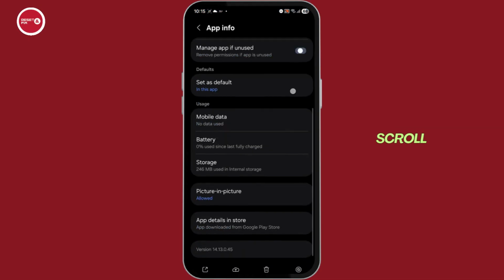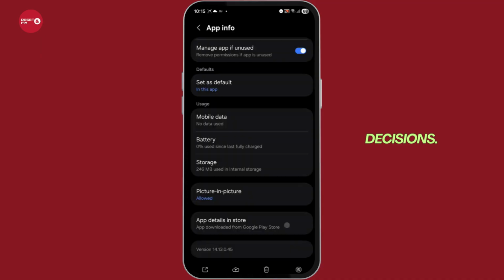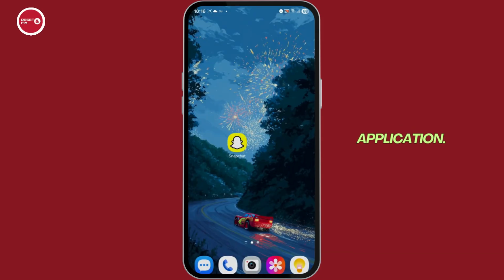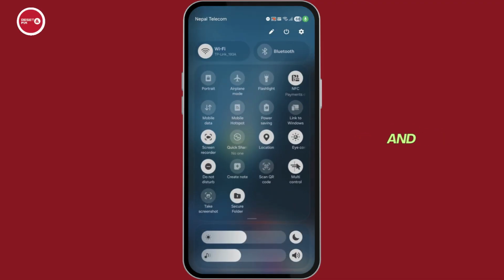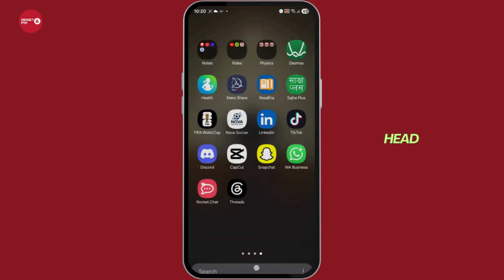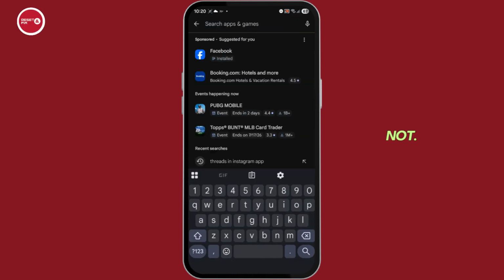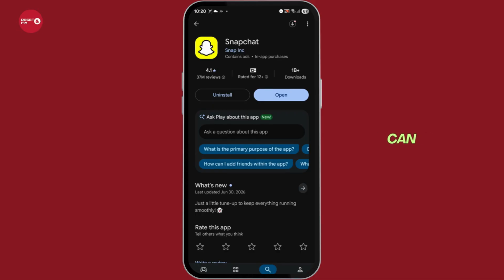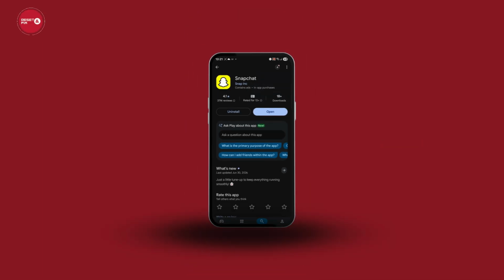How to Fix Unable to Comment on Snapchat Problem 2026 | Snapchat Comments Not Working Fix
Hey Guys! In This Video, I'm Gonna Show You How to Fix the Unable to Comment on Snapchat Problem In 2026. If You Can't Comment On Snapchat Stories Or Public Posts, Or The Comment Feature Isn't Working, Follow This Step-By-Step Tutorial To Resolve The Problem Quickly.

This Guide Covers The Best Solutions For Snapchat Comment Issues, Feature Availability, App Bugs, Network Problems, Account Restrictions, Cache Errors, And Other Common Snapchat Fixes On Android And iPhone.

Timestamps:
00:05 - Open the Snapchat App
00:48 - Fix the Comment Problem
01:22 - Test Comments